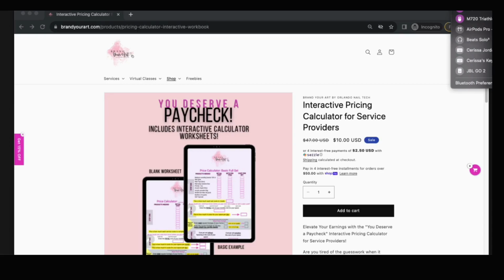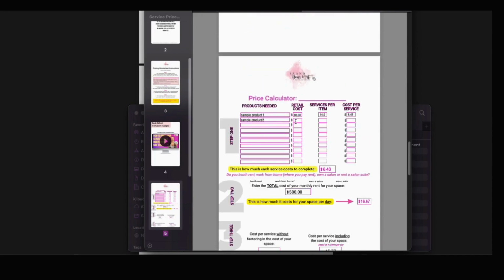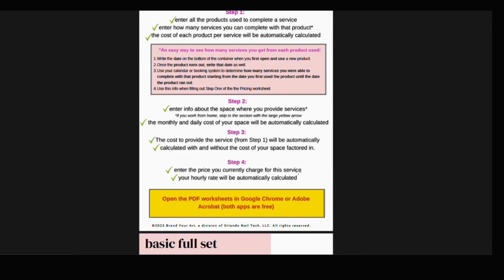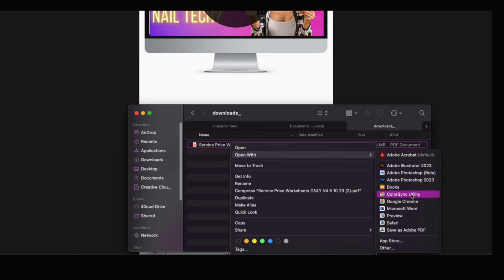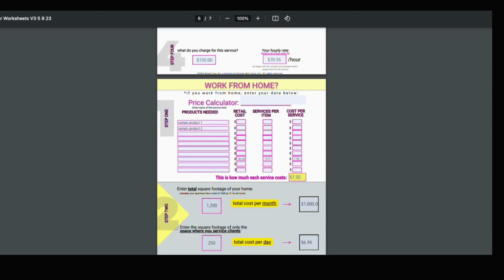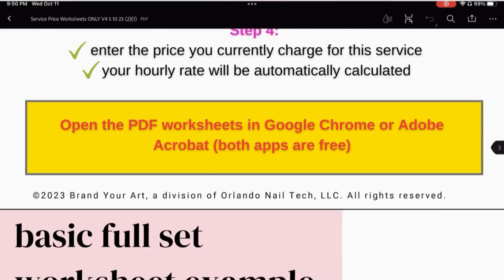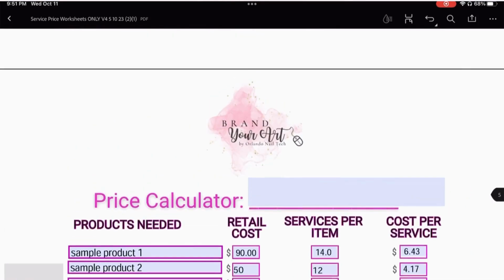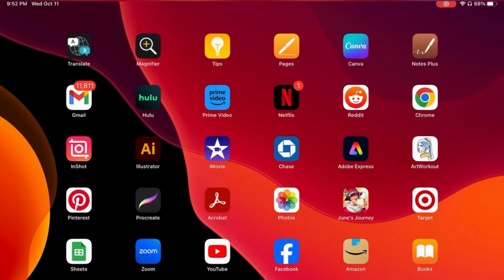Orlando Nail Tech: What to do if your pricing worksheet isn't calculating automatically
If you purchased the You Deserve a Paycheck Pricing Worksheets and you're having trouble getting the worksheet to do the math for you, this video will show you why and how to fix it.